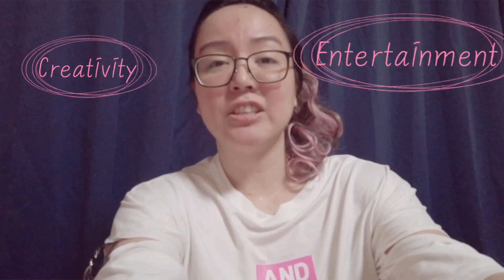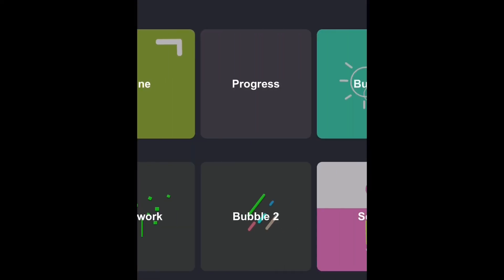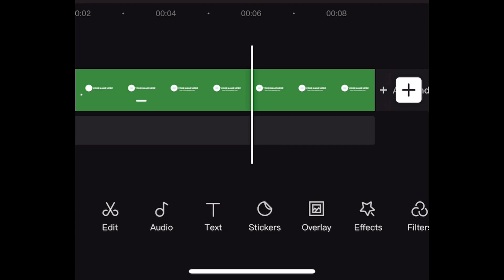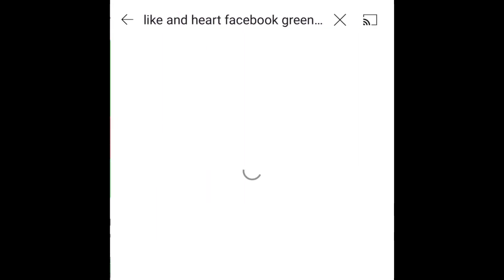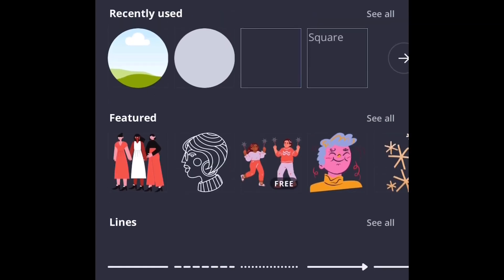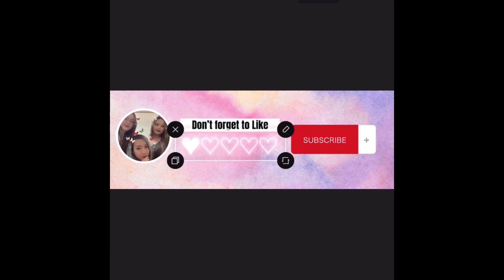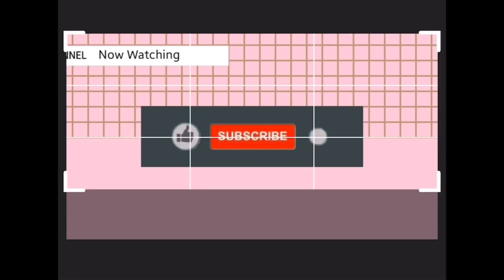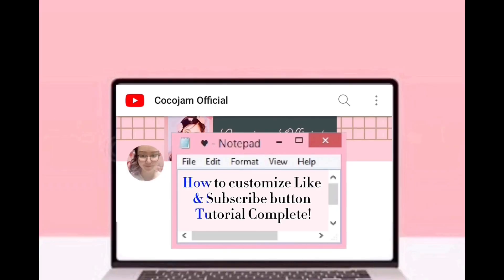How to customize Like and Subscribe button | Green Screen Tutorial